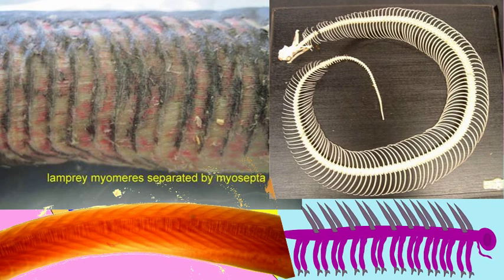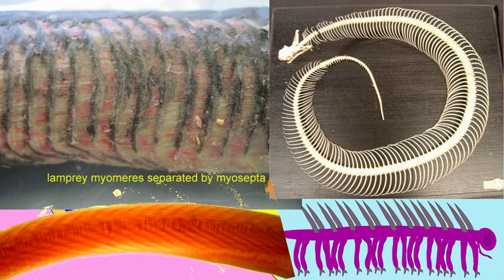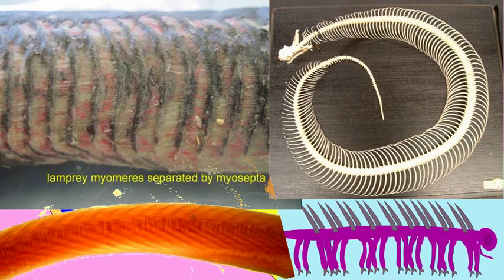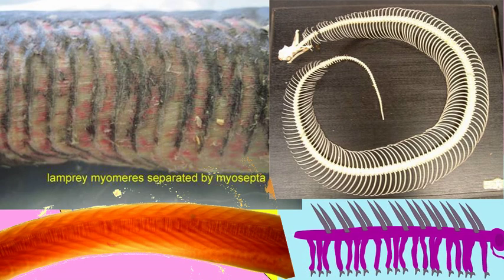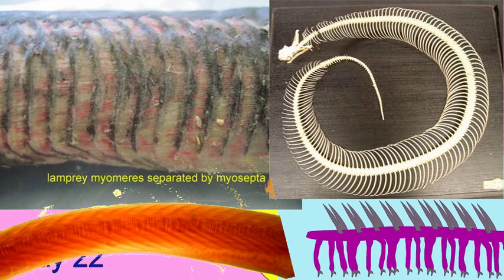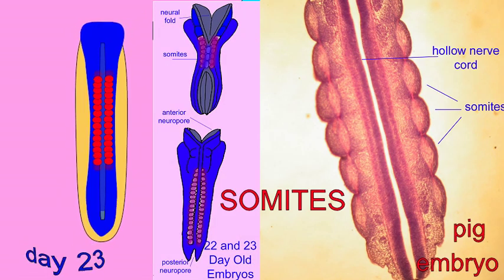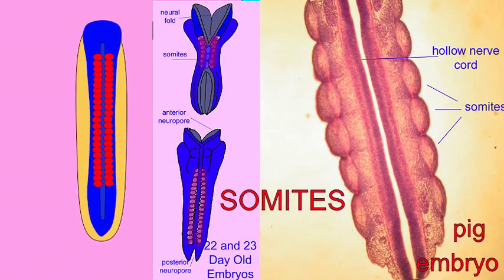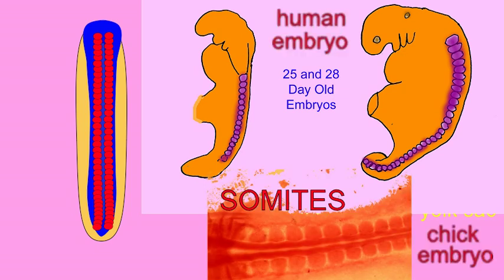EMBRYONIC DEVELOPMENT: SOMITES